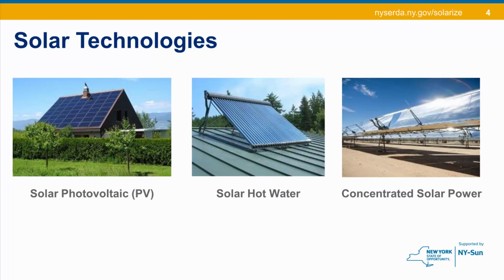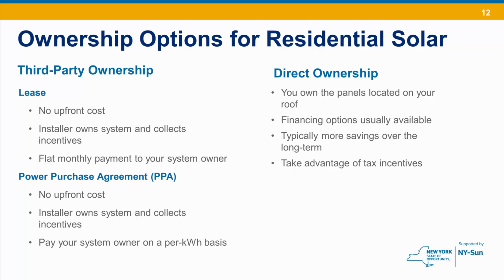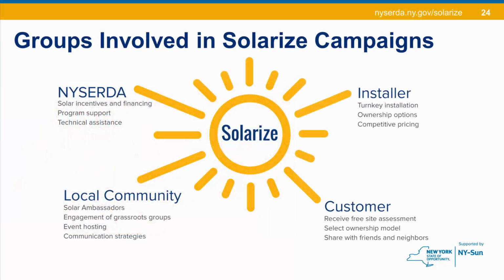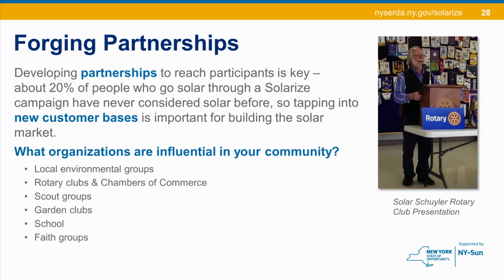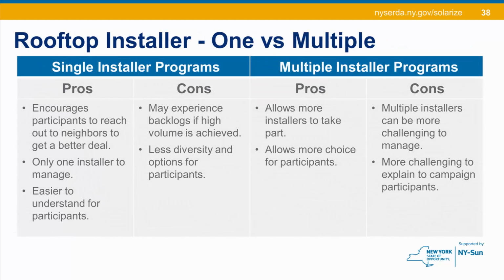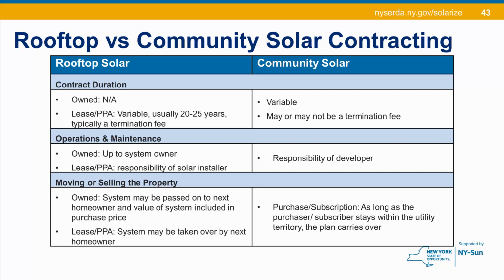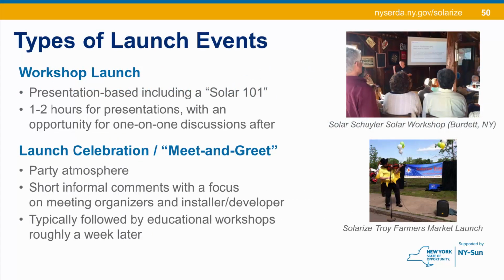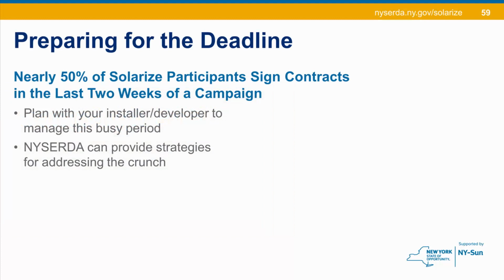NY-Sun Solarize: Selecting an Installer and Implementing a Solarize Campaign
A guide on how to implement and maintain a solarize campaign in New York State, with specific information about selecting a solar installer or developer.